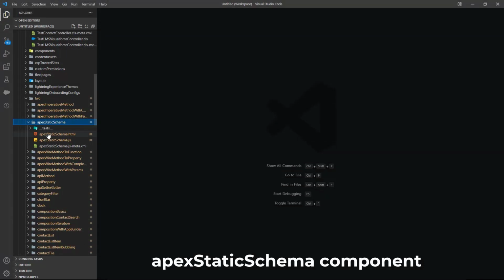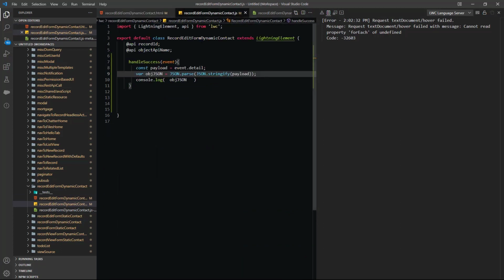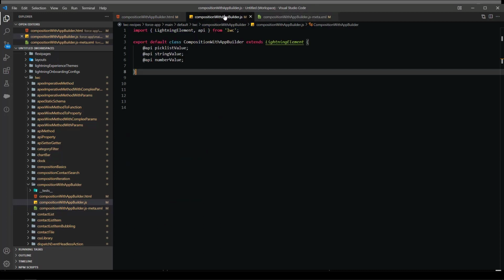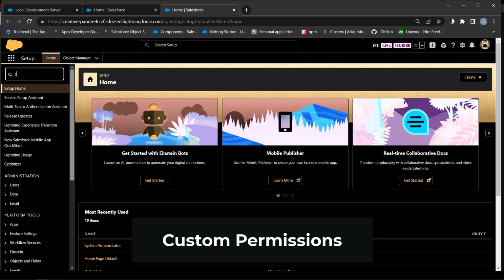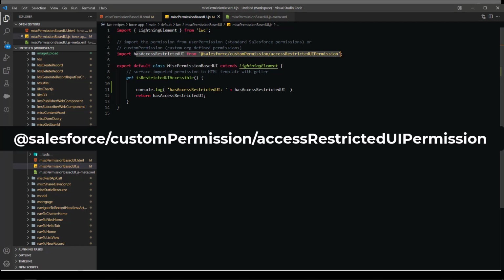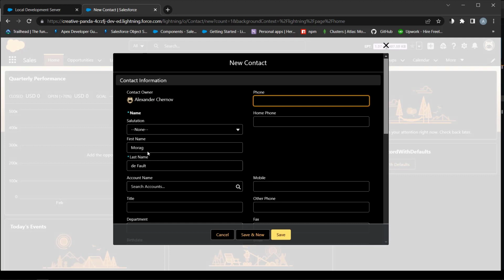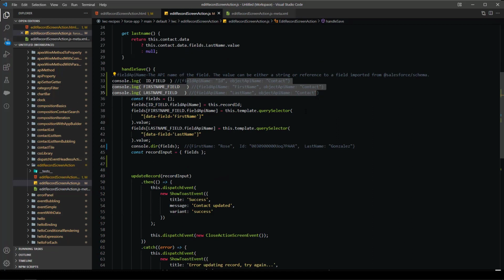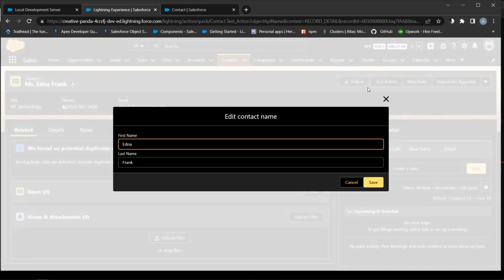Salesforce Interview Questions - LWC RECIPES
LWC recipes from trailheadapps/lwc-recipes GitHub repo are very useful .
Some of them require explanations.